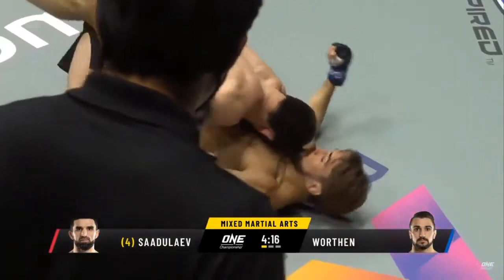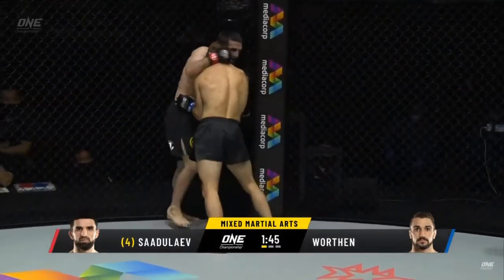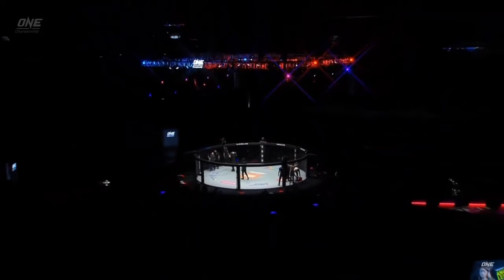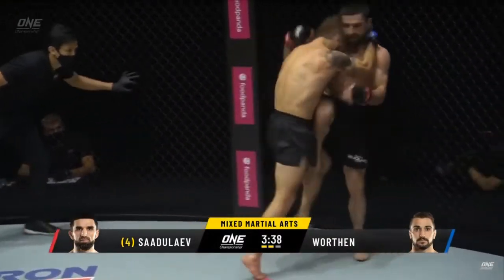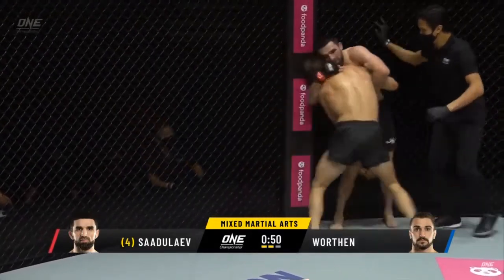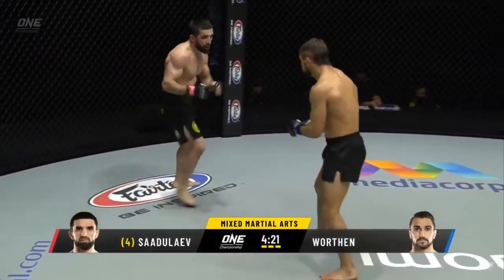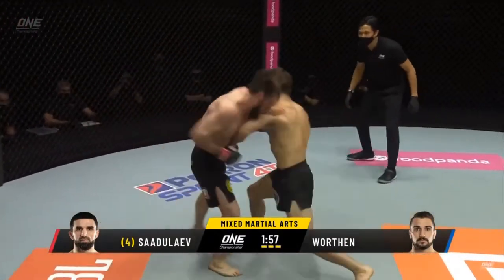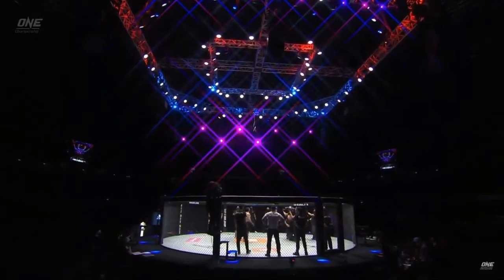Yusup Saddulaev (Russian) vs Troy Worthen (USA) at One Championship 2020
Yusup Saddulaev vs Troy Worthen at One Championship 2020